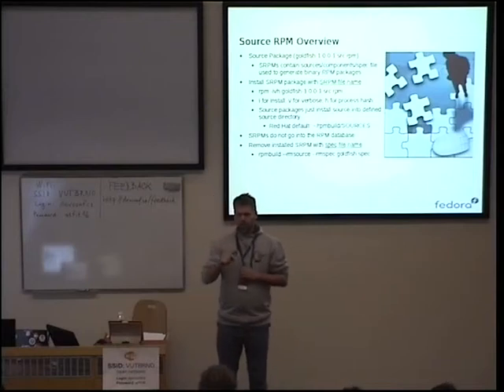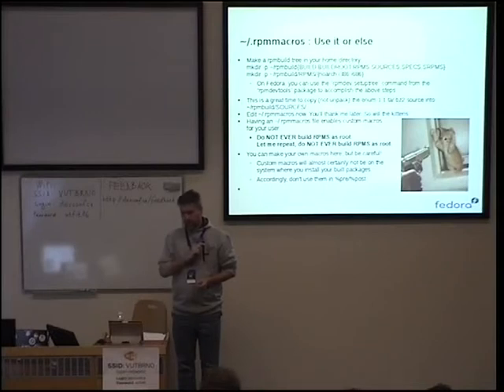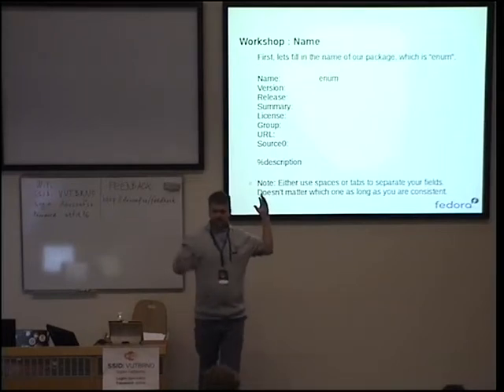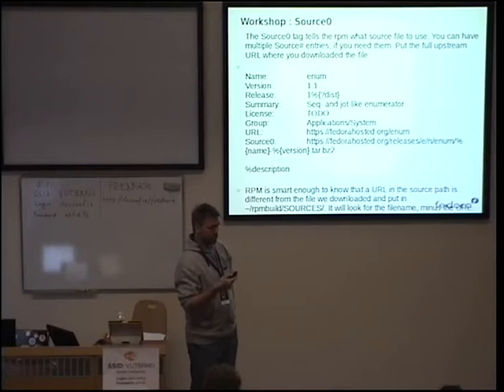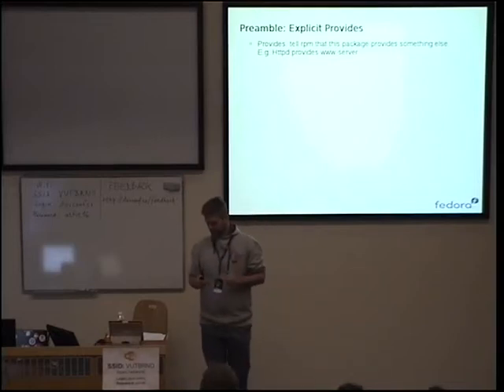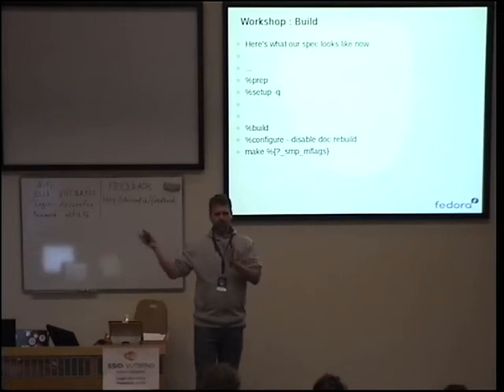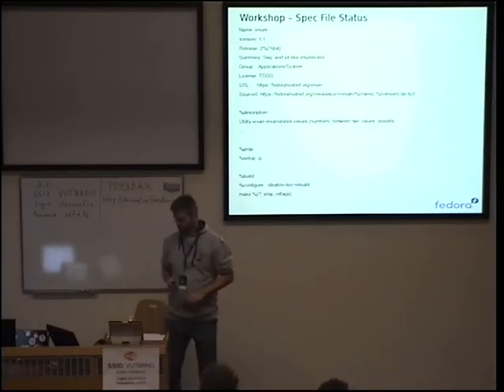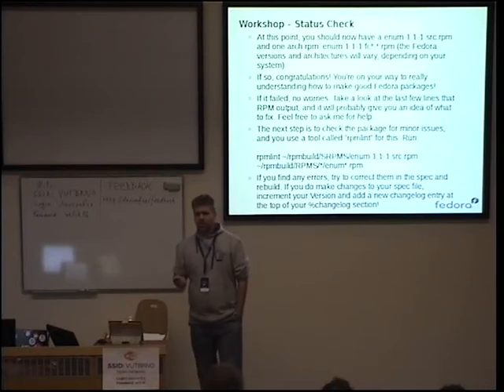Packaging Workshop For Beginers [Miroslav Suchý]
How to package your project as RPM package. I will explain SPEC file sections and show how to build it using rpmbuild.
This session is for people who never created a RPM package.